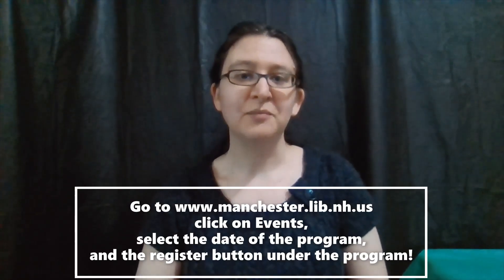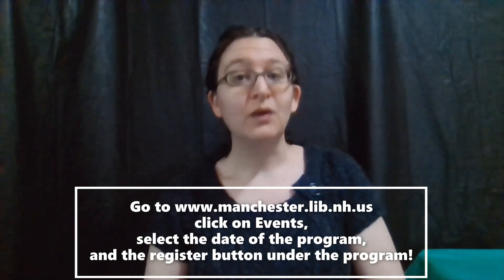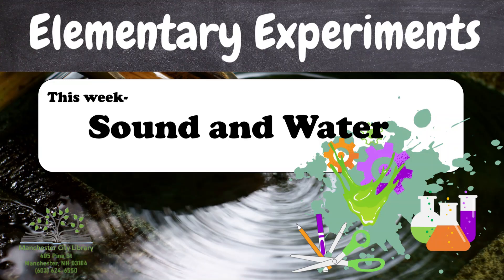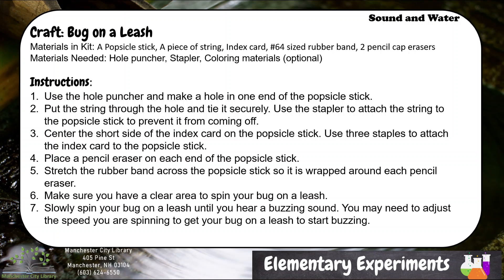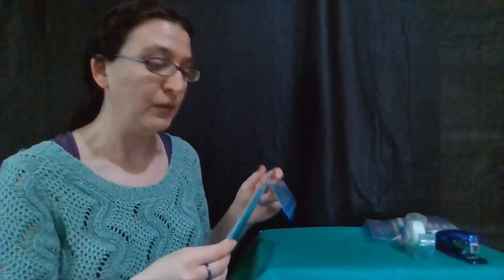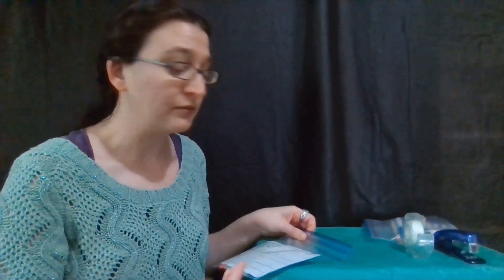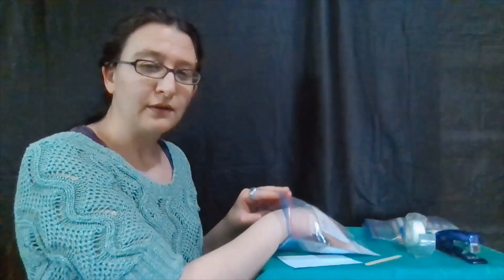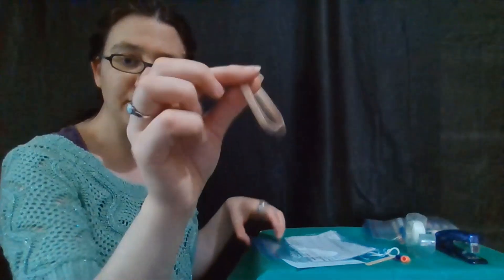Elementary Experiments - Sound and Water - Bug on a leash craft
If you were not able to join Ms. Yvonne at this afternoon Elementary Experiments program, here is a how-to video of today's craft, designing a strong web.  A limited number of kits are available at the Children's Reference Desk.  See you in 2 weeks on August 8th.